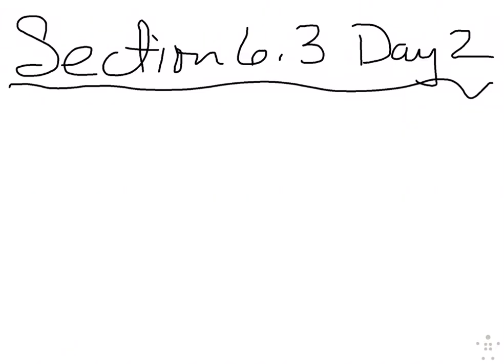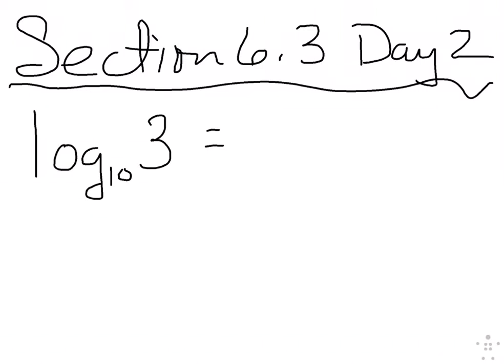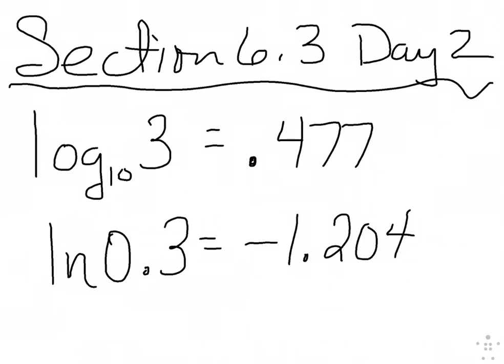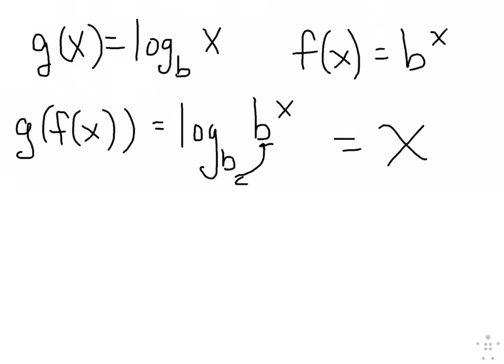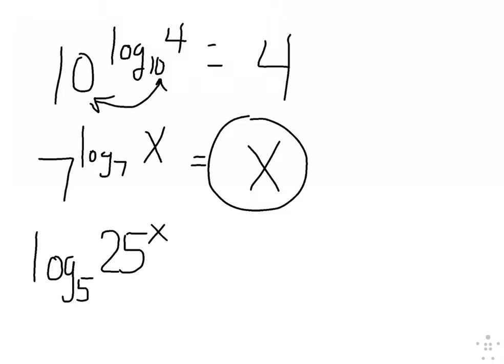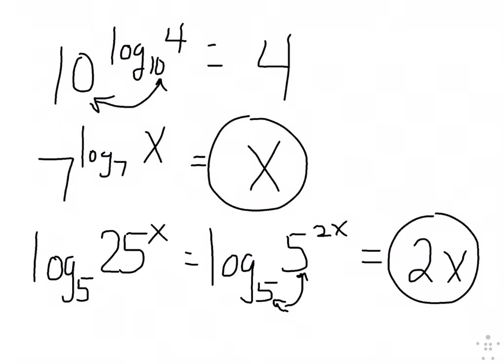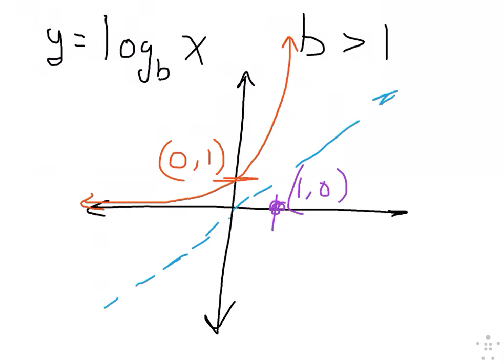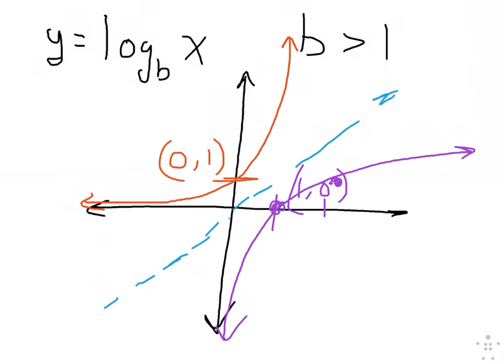Section 6.3 Day 2 - Algebra 2 - Finding Inverses of Logarithms.